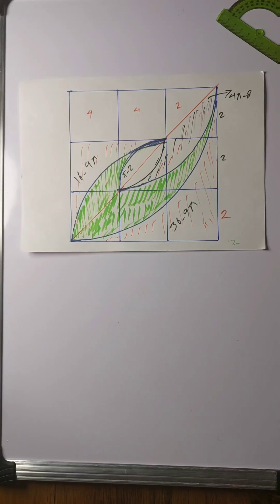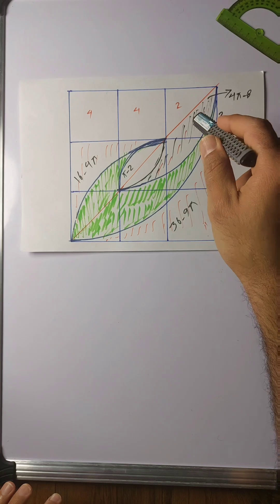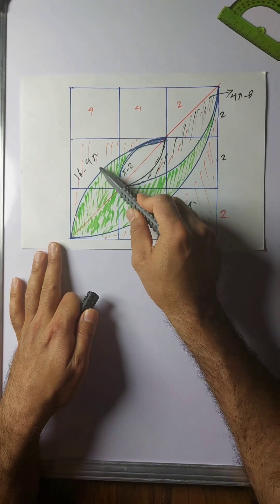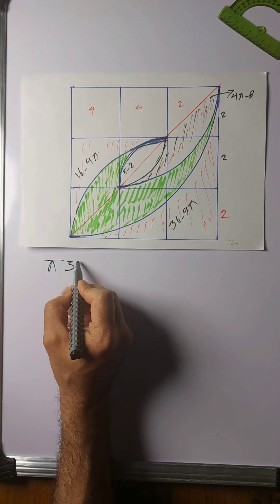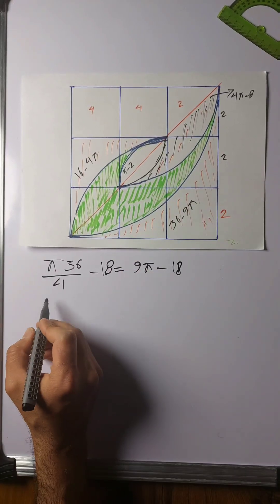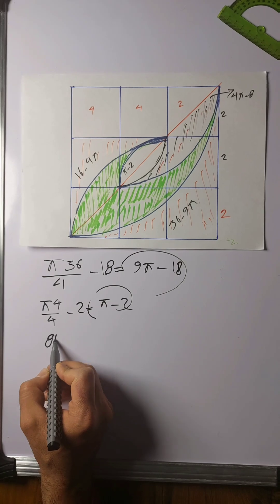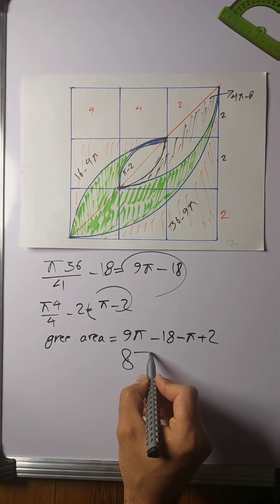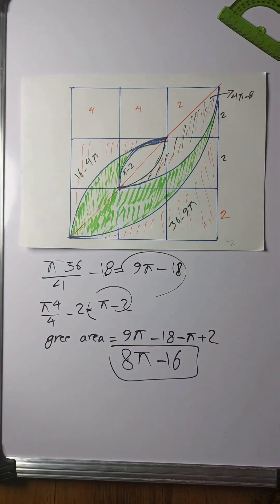Daily Math Challenge | Find the Bounded Area by Four Quarter Circles inside the Big Square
Mind-Bending Geometry Puzzle – Can You Solve This?
Welcome to Prime Logic! Today, we’re diving into a fascinating geometry problem that will test your spatial reasoning and problem-solving skills. This mind-boggling math challenge involves a large square, smaller squares, quarter circles, and a mysterious shaded area. If you love geometry puzzles, math tricks, and intuitive problem-solving, this video is for you!

💡 Before watching the solution, pause the video and try solving it yourself!

🔢 What You’ll Learn in This Video:
✅ How to break down complex geometry problems into smaller, manageable parts
✅ Two different problem-solving approaches: a traditional step-by-step method and a fast intuitive technique
✅ How to calculate areas of composite shapes, including squares, circles, and circular segments
✅ Tips to improve spatial reasoning and mathematical intuition

How would you approach this problem? Comment your solutions below! I’d love to see different methods from our amazing community of problem-solvers. 🚀

🎥 How to Solve This INSANE Geometry Problem!
🎥 Mind-Blowing Math Tricks You Didn’t Know
🎥 The Hardest SAT Math Question Explained

Join me, Prime Logic, in this exciting episode where we explore the depths of geometry through a challenging Math Olympiad problem. This video is not just about solving; it's about understanding the elegance and logic behind geometric shapes and their interactions. We'll go through the thought process, the tricks, and the strategies needed to conquer this geometric puzzle. Whether you're preparing for a math competition or simply love geometry, this video will provide you with insights that enhance your problem-solving skills.